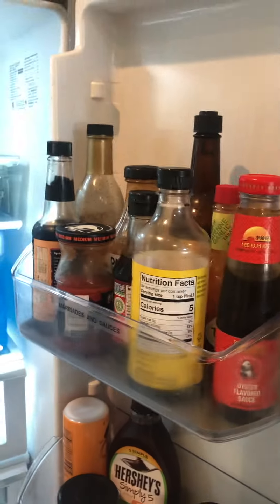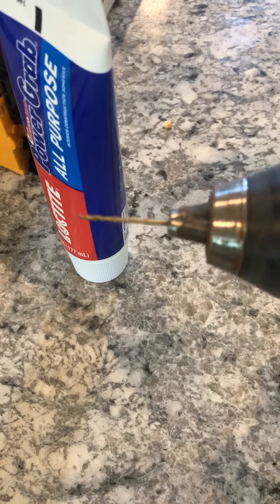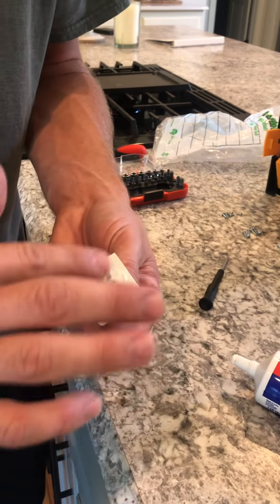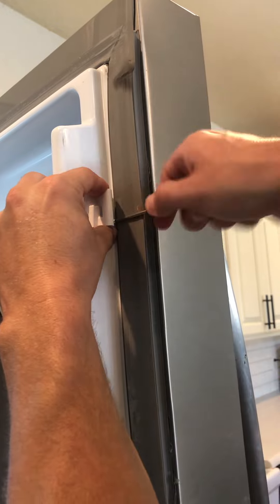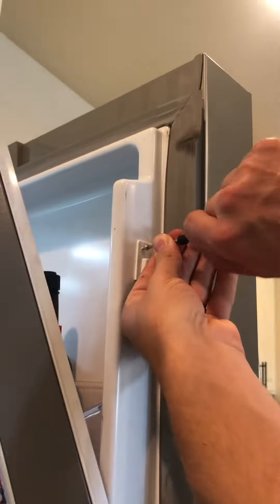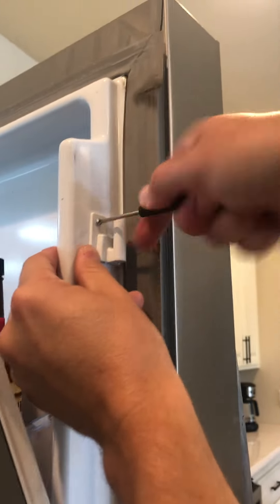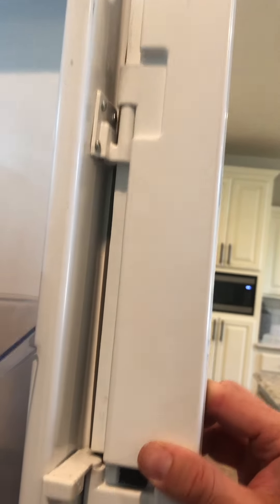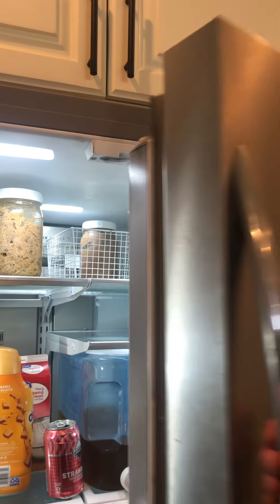Refrigerator door hinge fix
The plastic piece behind the hinge pin on my double door refrigerator broke and the company would not fix it and sent me on the round and round for over an hour they wanted me to buy a new $350 door instead of fixing a small piece of plastic so I thought I would share a way to save other people money on the same problem